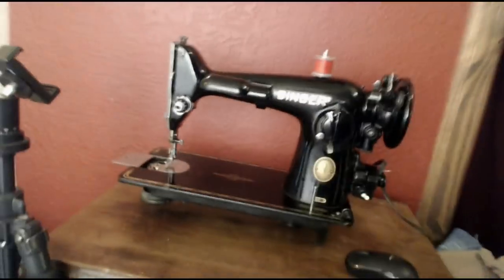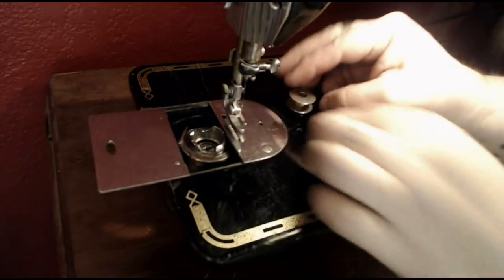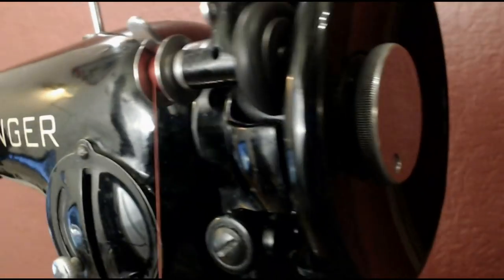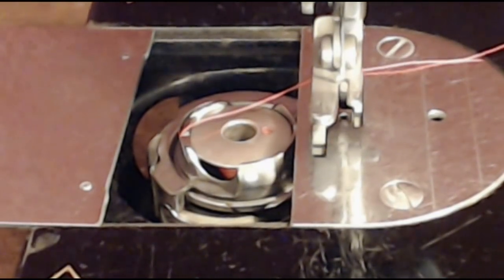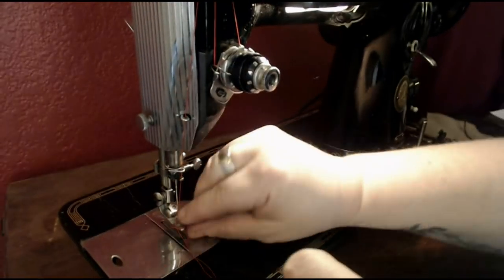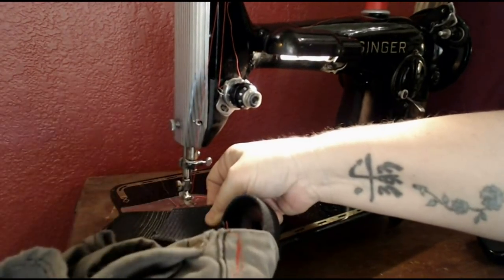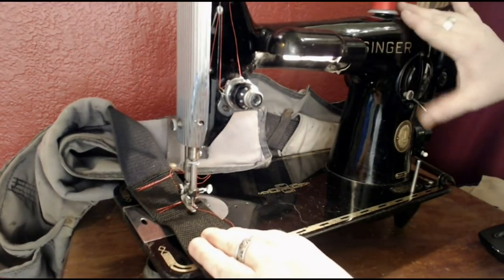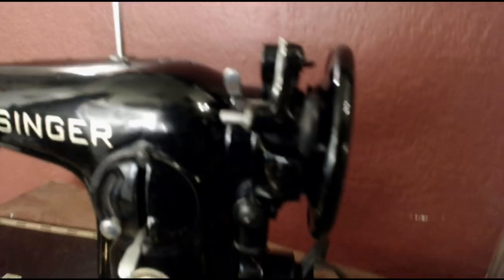Best Singer 201 demo and tutorial video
Best demo video and tutorial about how to thread, wind a bobbin, etc for your new Singer 201 vintage sewing machine.